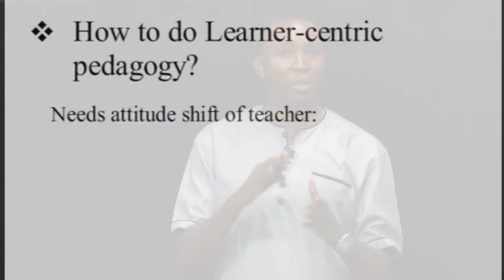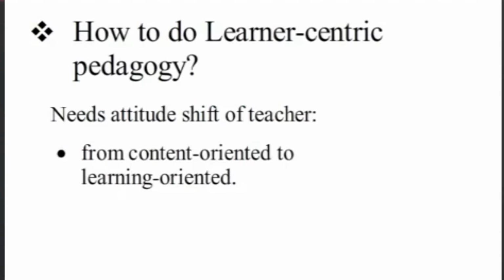Week 1 LeD 1 2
This video explain about 21 century teaching and learning